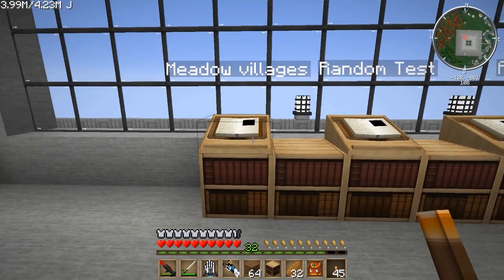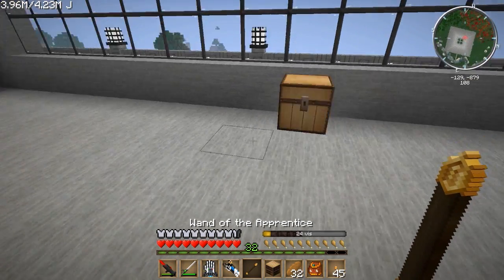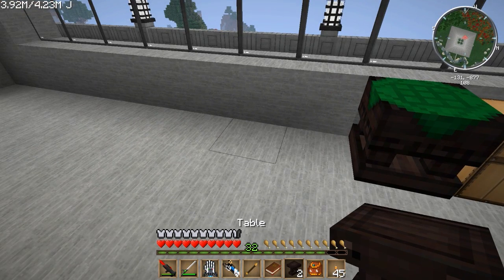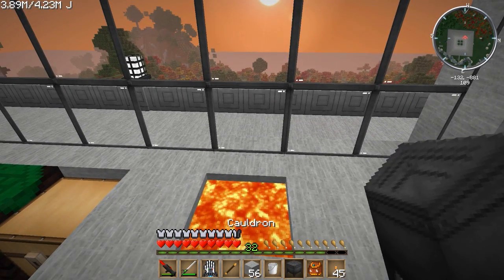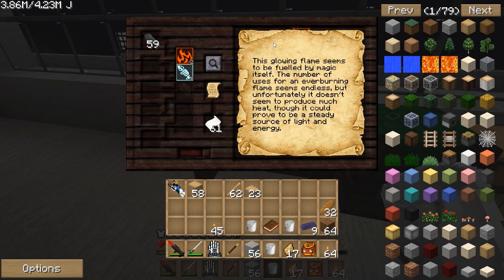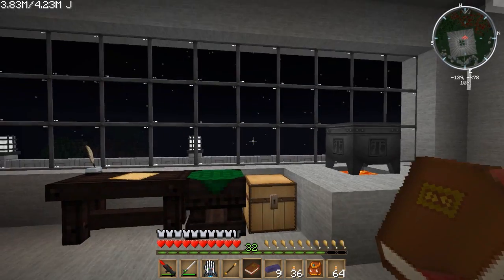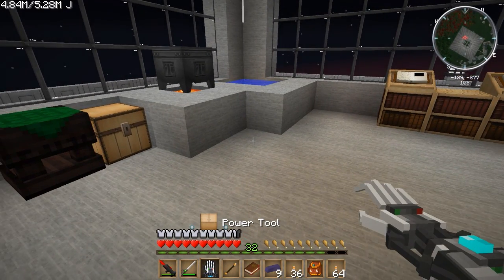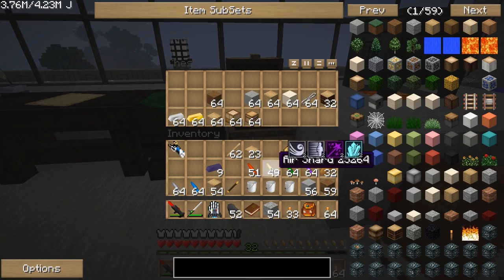FTB Minecraft EP64 - Learning To Use Thaumcraft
Welcome to the next episode of the Kottabos Games playthrough of the Feed the Beast Ultimate mod for Minecraft (bit long winded huh).  Join me as I make my way through this new world full of the potential for industry and technology ... that a creeper will most likely blowup at some point.